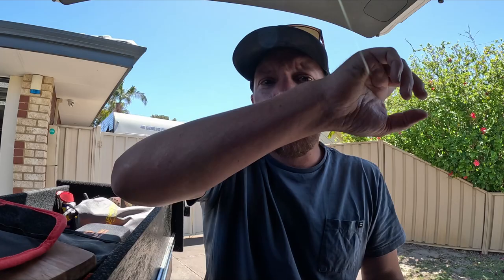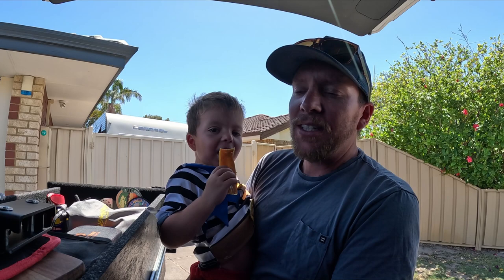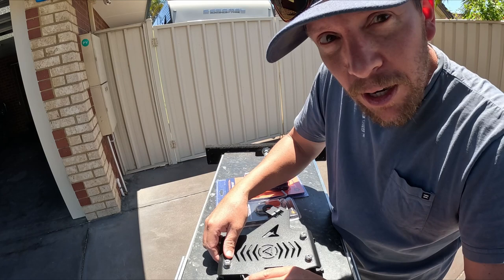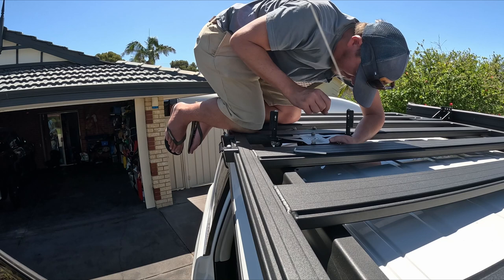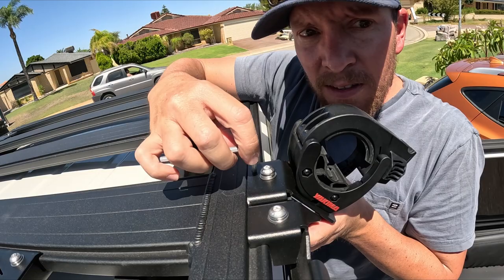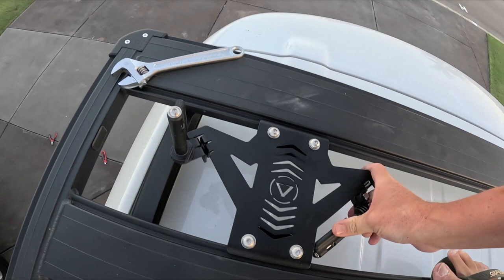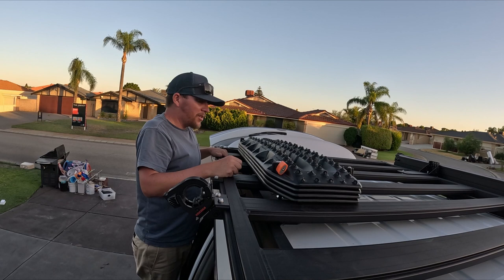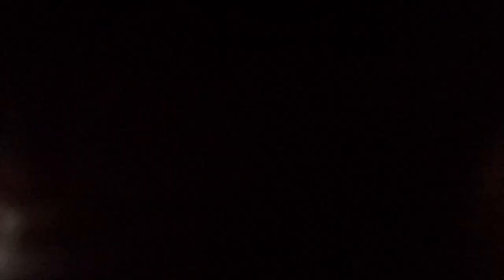Flush Maxtrax Mounts for ARB Base Rack | Install Series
Razed Products sent us over some gear to see what we think about the flush mounts they have just released for the ARB Base Rack.

First impressions like with their other products they are well made and as you will see in the video they are perfect especially if the Maxtrax boards are removed so the rack is that one level.

As mentioned, we will continue to see how they weather once we hit the road full time in a couple of weeks.

Thanks Rob and the team at Razed Products for sending us some gear.

Cheers,

Adam